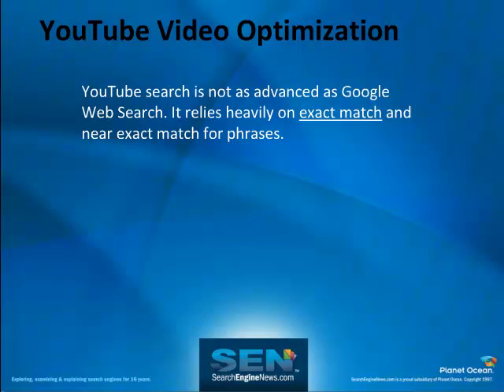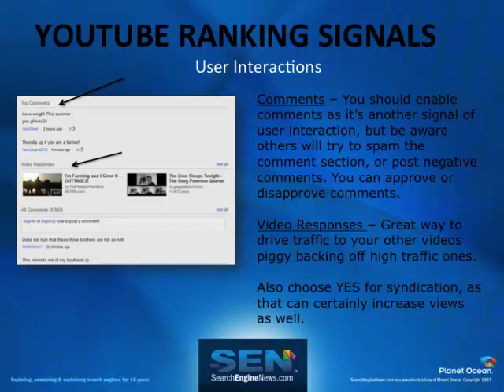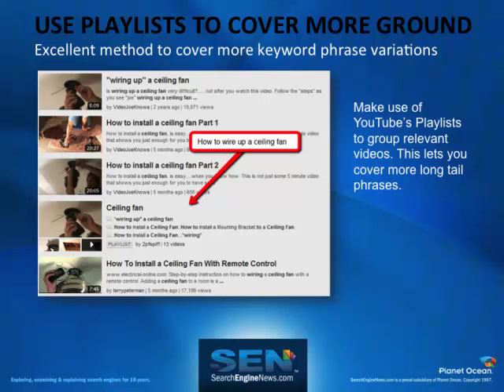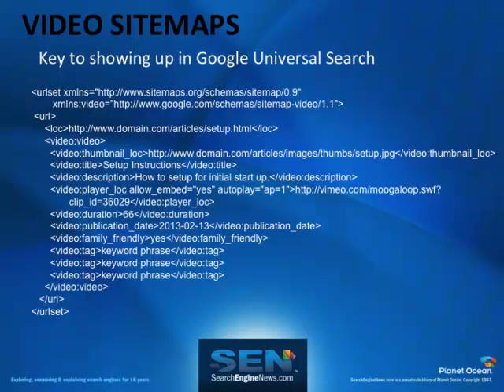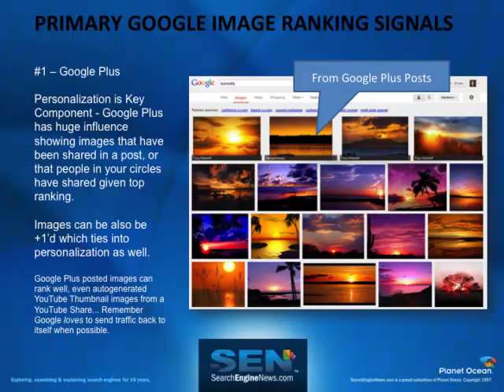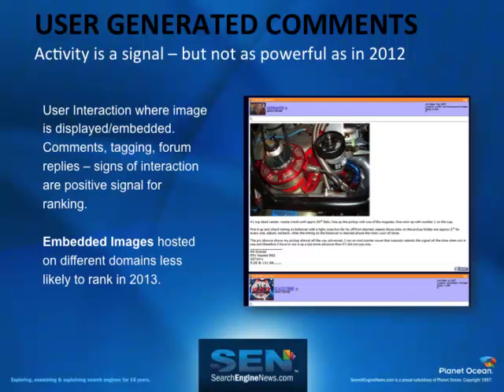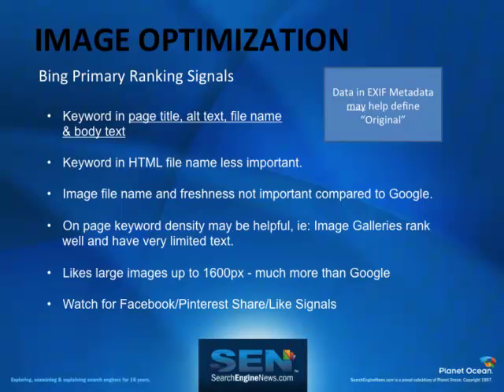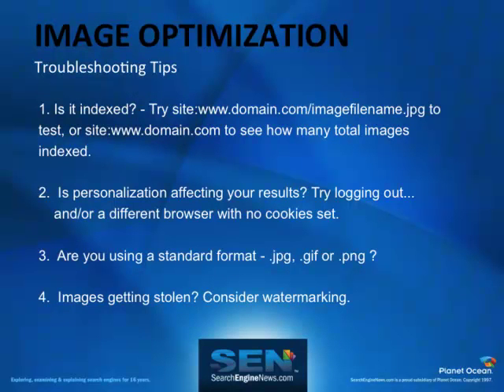Advanced SEO BootCamp 1 Session 3 2013 05 03